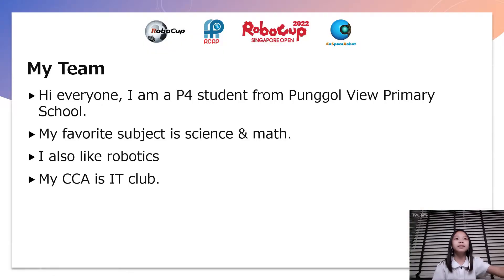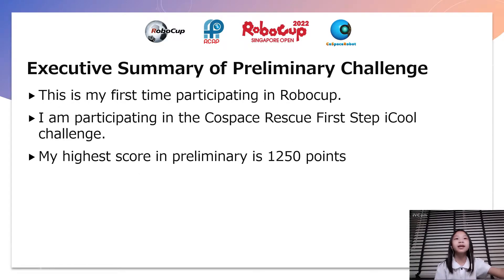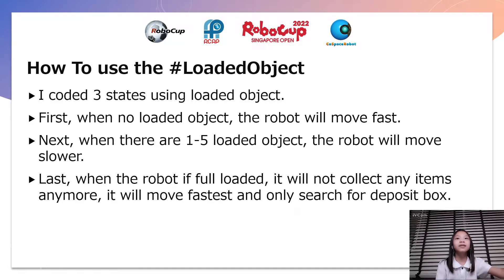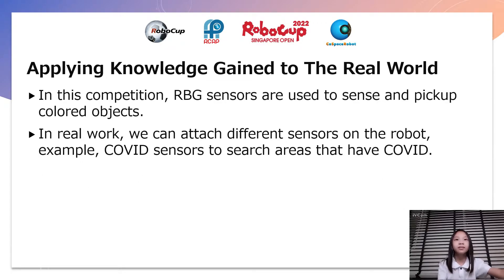SG22.3.1 - SG224013 - Finalist Presentation - CoSpace Rescue FS U12 - RoboCup SG Open 2022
Team Name:  ANDREA
School:           Punggol View Primary School
Region:           Singapore

The award consists of five categories:
𝗣𝗲𝗼𝗽𝗹𝗲’𝘀 𝗖𝗵𝗼𝗶𝗰𝗲: in recognition of Sharing Video with 𝙈𝙤𝙨𝙩 𝙇𝙞𝙠𝙚𝙨
𝗘𝗱𝘂𝗰𝗮𝘁𝗶𝗼𝗻𝗮𝗹 𝗩𝗮𝗹𝘂𝗲: in recognition of Sharing Video with 𝙃𝙞𝙜𝙝𝙚𝙨𝙩 𝙒𝙖𝙩𝙘𝙝 𝙏𝙞𝙢𝙚
𝗖𝗼𝗺𝗺𝘂𝗻𝗶𝘁𝘆 𝗔𝘄𝗮𝗿𝗲𝗻𝗲𝘀𝘀: in recognition of Sharing Video with 𝙈𝙤𝙨𝙩 𝙎𝙝𝙖𝙧𝙚𝙨